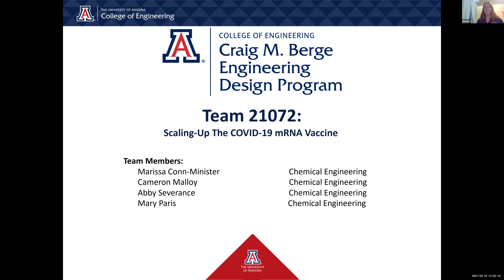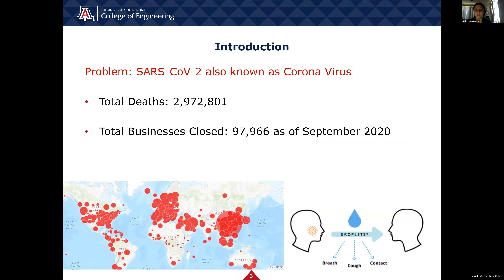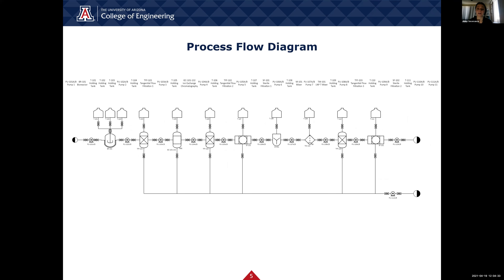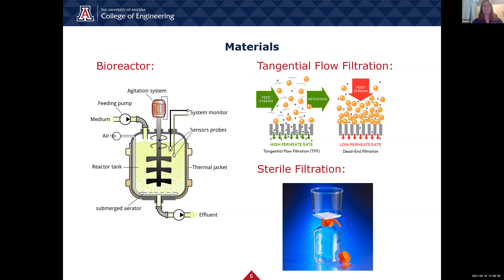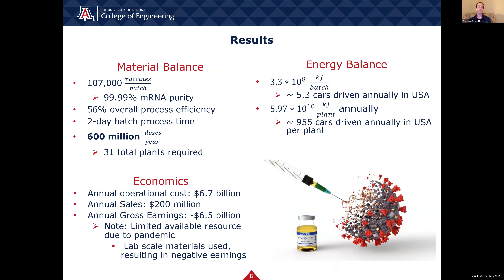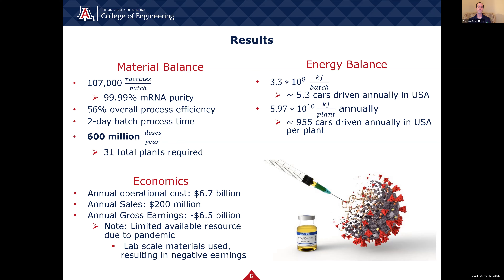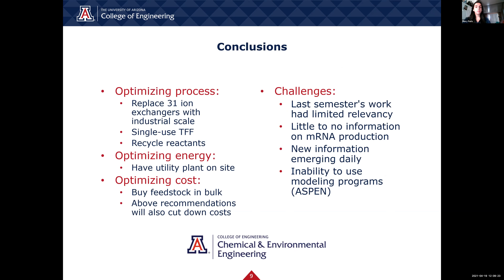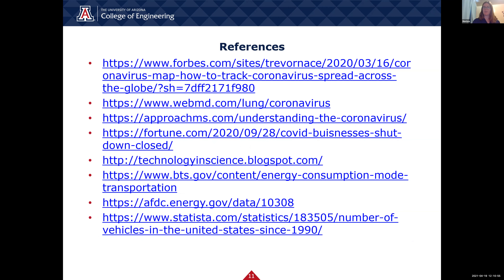21072 – Scaling Up the COVID 19 mRNA Vaccine